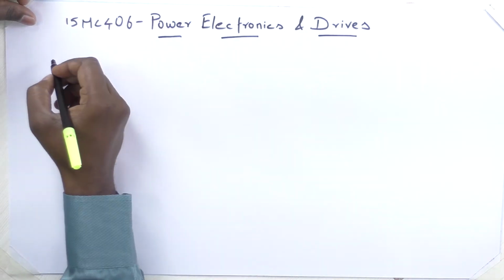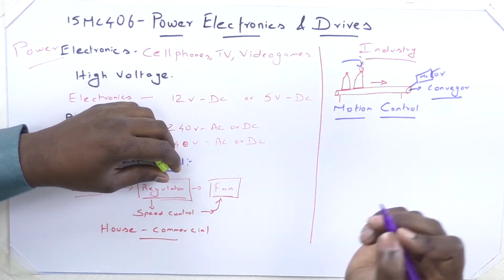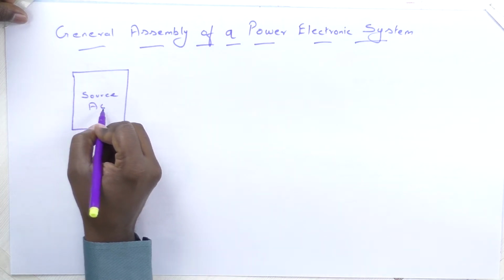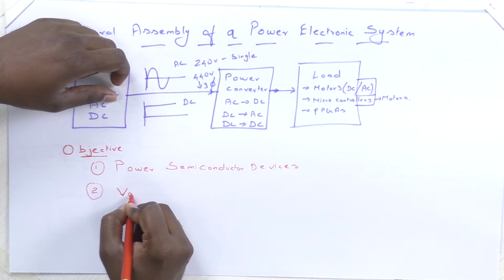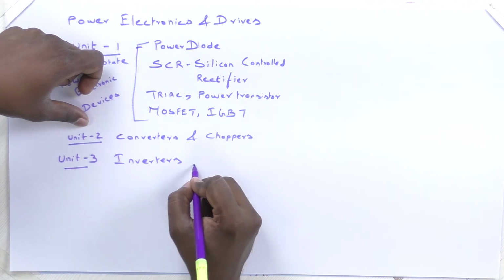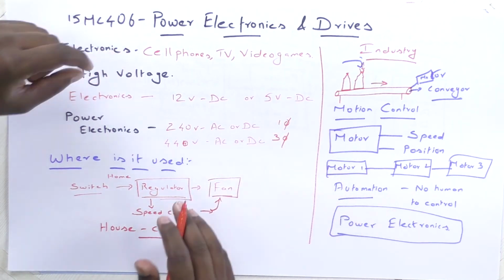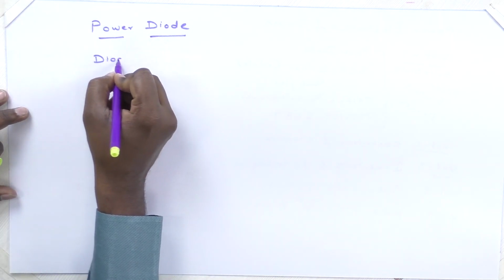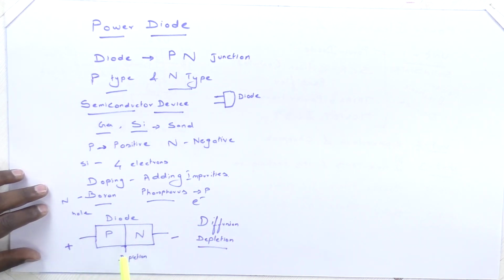Power Electronics and Drives Unit01 Lec01